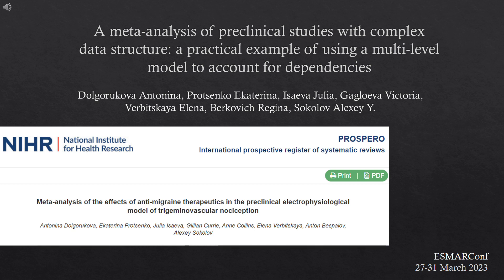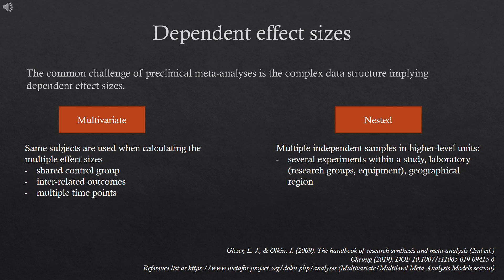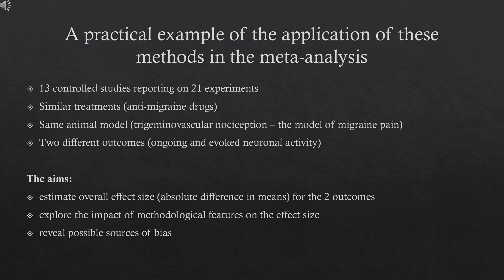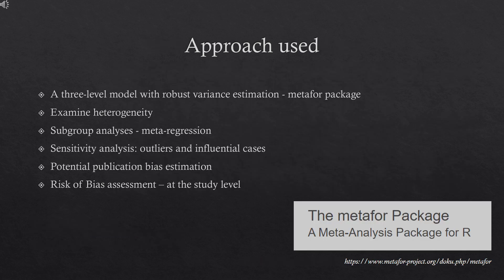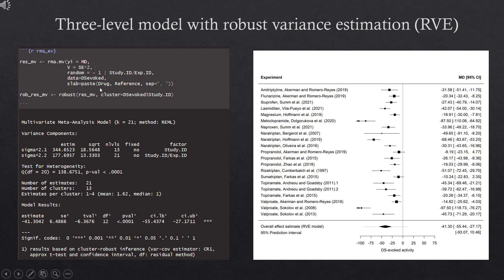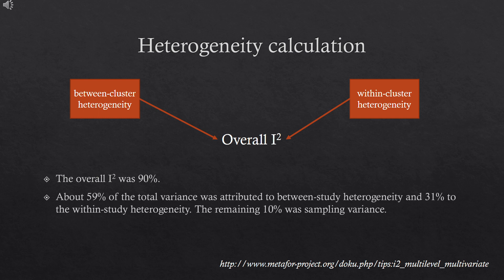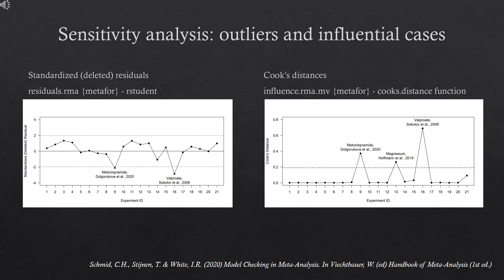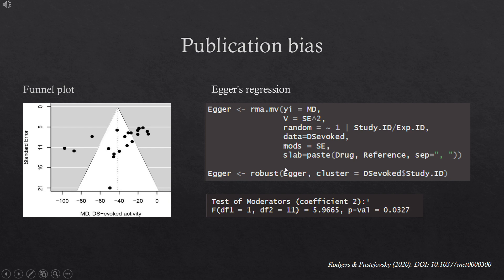ESMARConf2023: Multilevel modelling in preclinical meta-analyses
Presenter: Antonina Dolgorukova
Authors: Dolgorukova, Antonina; Protsenko, Ekaterina; Isaeva, Julia; Gagloeva, Victoria; Verbitskaya, Elena; Berkovich, Regina; Sokolov, Alexey Y.
Session: Quantitative synthesis 1
Title: A meta-analysis of preclinical studies with complex data structure: a practical example of using a multilevel model to account for dependencies
Abstract: The low reliability and reproducibility of preclinical studies findings indicate the need for meta-analytic research allowing not only more accurate estimates, but also the identification of risks of bias, publication bias, and design features potentially affecting the results. The common challenge of preclinical meta-analyses is the complex data structure implying dependent effect sizes, which, if ignored, can result in misleading statistical inferences. Multilevel modelling and robust variance estimation are the most reliable approaches for handling dependencies, however, they have not yet been widely adopted. Here we demonstrate a practical example of the application of these methods in the meta-analysis of controlled studies testing migraine treatments in the animal model of trigeminovascular nociception (study protocol at PROSPERO: CRD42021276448). Our systematic search identified 13 studies reporting on 21 experiments, some of which used a shared control group. A three-level model with robust variance estimation was built using the rma.mv() and robust() functions of the metafor package for R. The extent to which methodological features and the reporting of measures to reduce bias explain the observed heterogeneity was assessed in subgroup analyses (meta-regression). To test the robustness of the results, we also examined the presence of outliers and influential cases, followed by sensitivity analysis and estimated potential publication bias. We believe that this work is a helpful example of using the metafor package for multilevel modelling in preclinical meta-analyses and would like to discuss the used methodology and results.